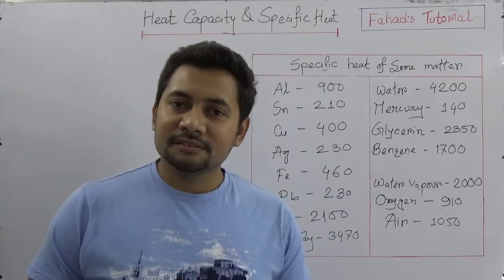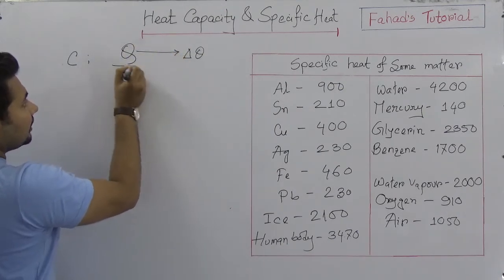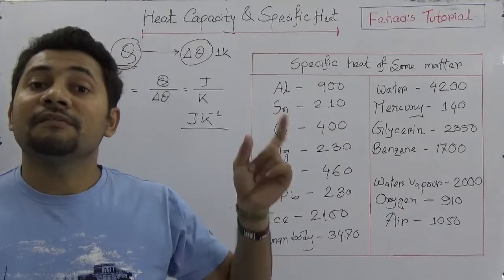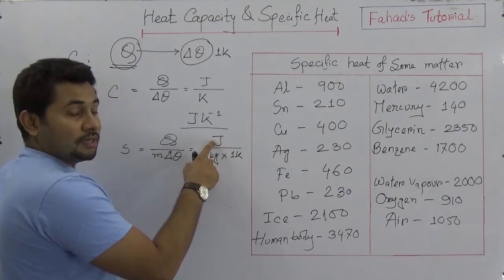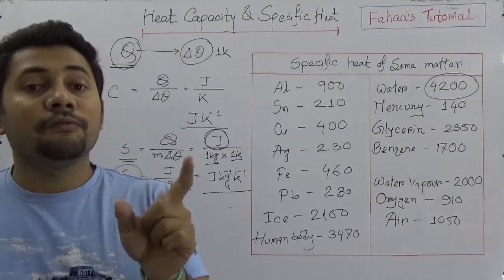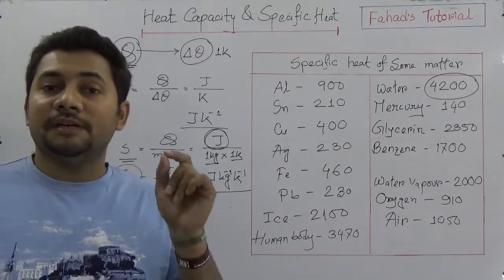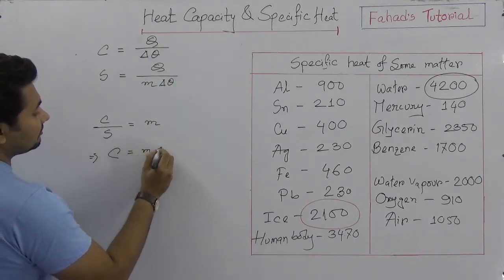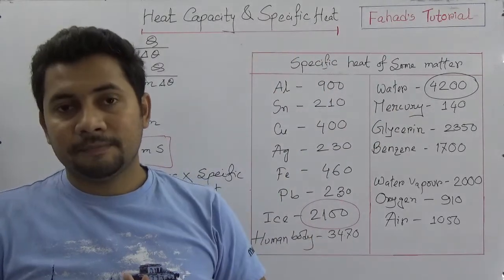05. Heat Capacity and Specific Heat | SSC Physics | O level | Fahad Sir